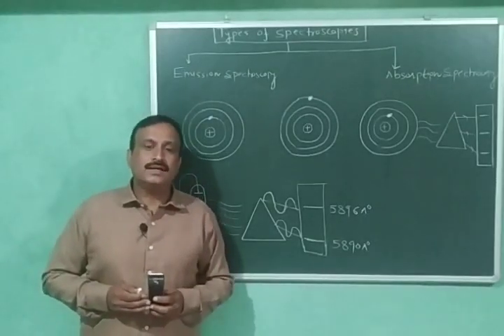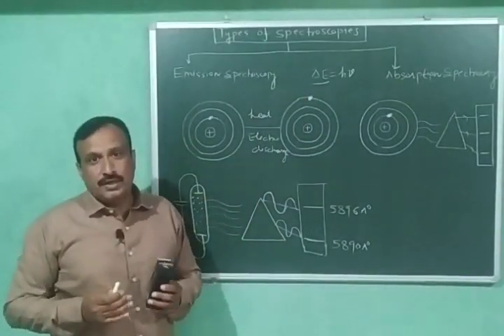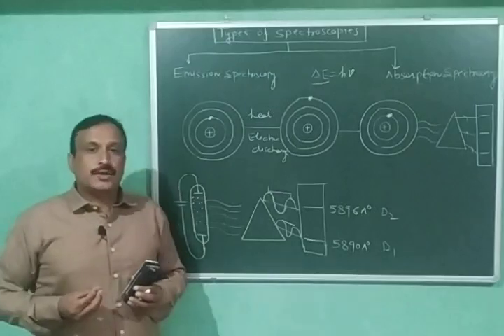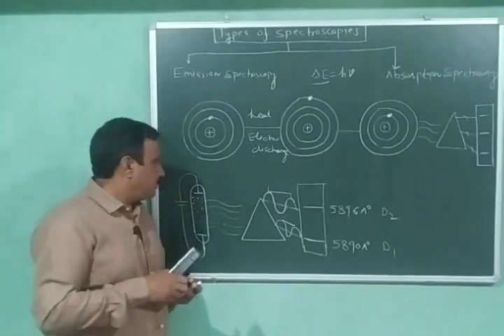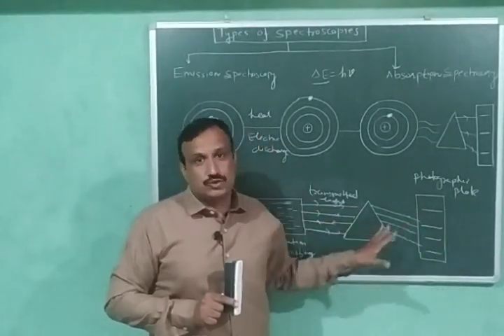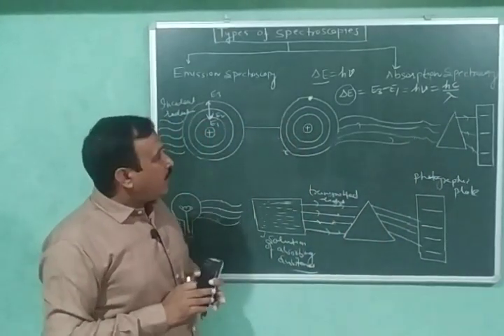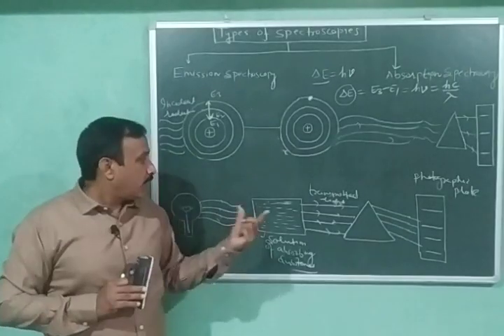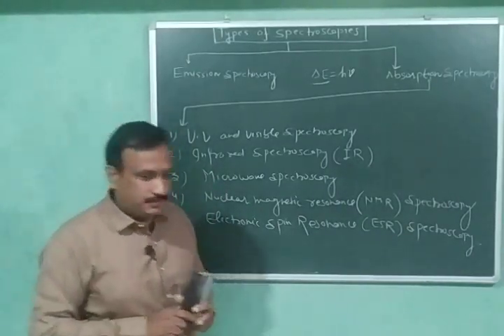Emission Spectroscopy & Absorption Spectroscopy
In this video emission and absorption spectroscopy is explained in detail.